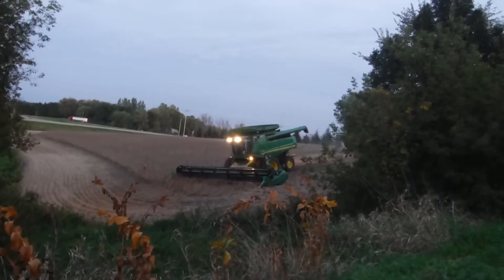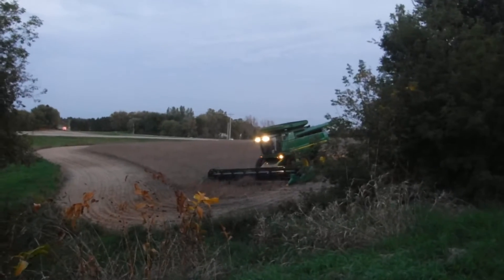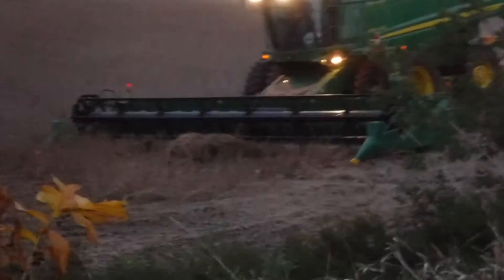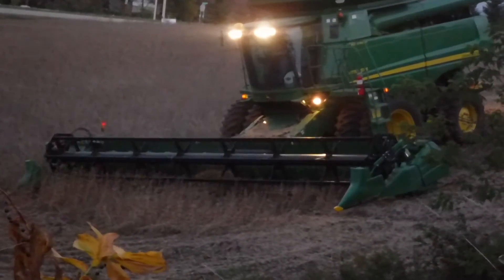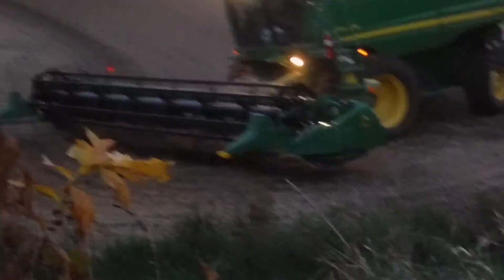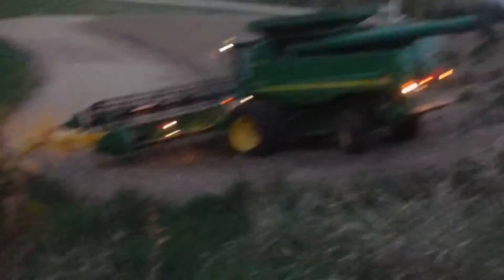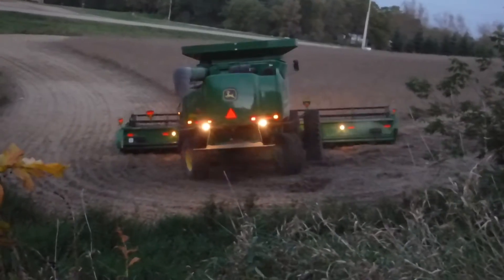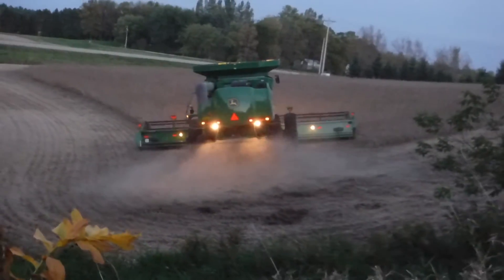Combining Soybeans at Hazelwood Sept 28 2015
My dads renter combining soybeans Sept 2015